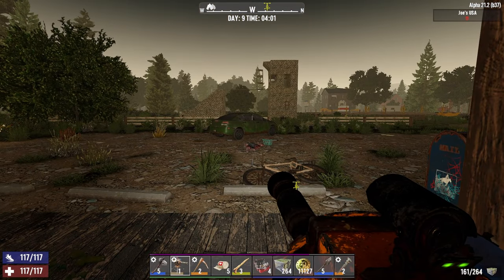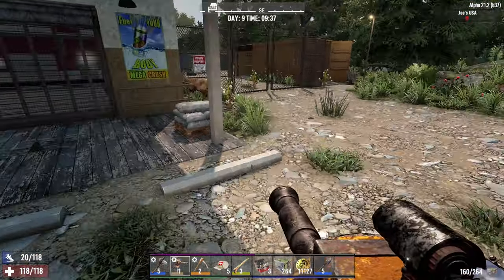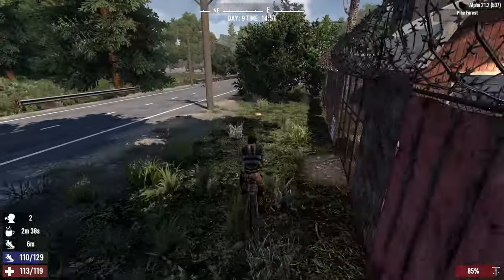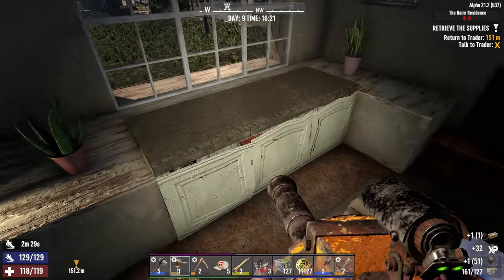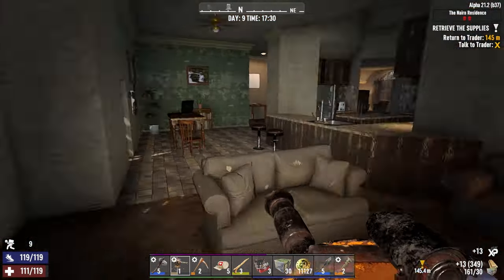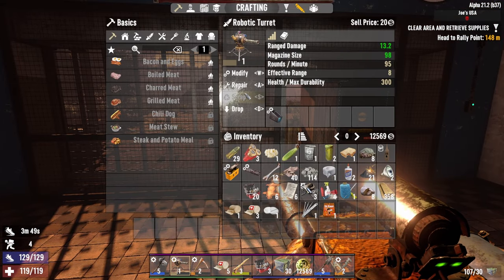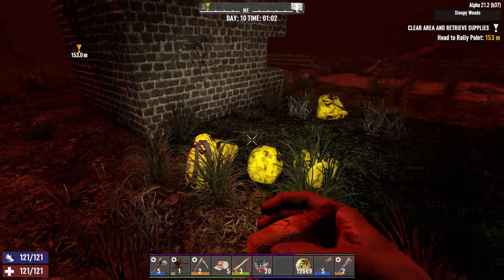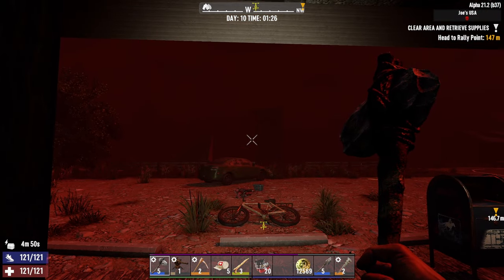AP Robotics Shells! - AFK Base & Robotics Only - EP09 - 7 Days to Die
7 days to Die Gameplay series
Trader Bob managed to escape the zombie rampage. He finds himself in the middle of nowhere with only his turret. He decides to fight back!

Settings:
Difficulty: Warrior, 64 zombies, Horde Every 3 Days
EXP: 100%
Loot: 100%, no respawn
Airdrops: Enabled
Zombie day speed: Walk
Zombie night speed: Sprint
Mission: Story of traders continues with Trader Bob

Intro: (0:00)
Prep: (0:17)
Nairn: (7:25)
Horde: (17:27)